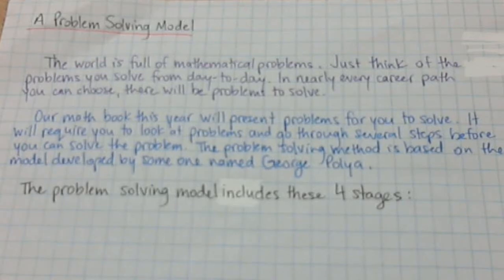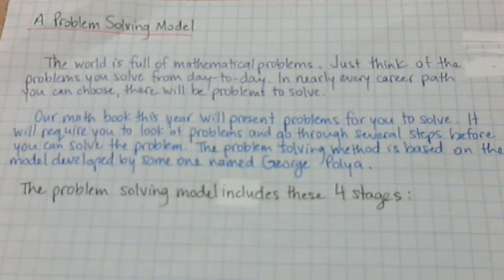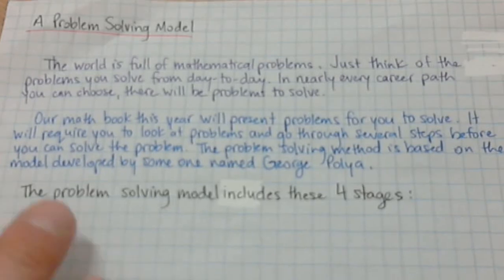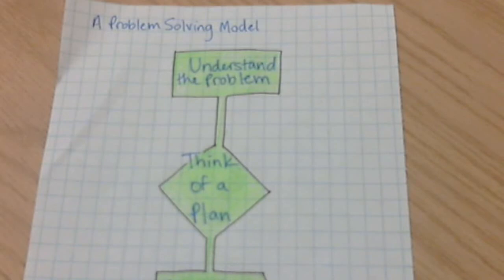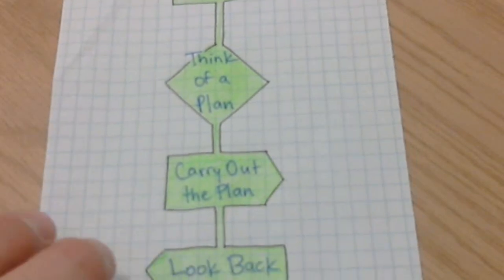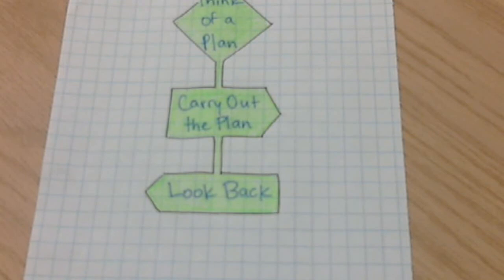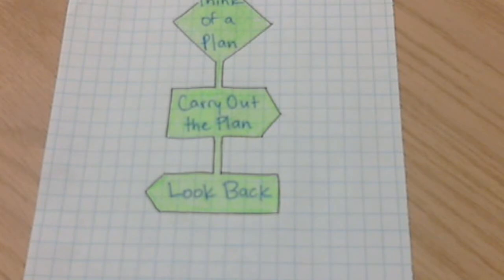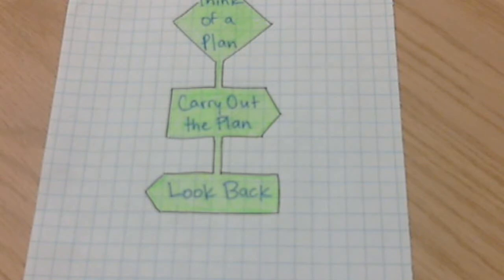Unit 1 A Problem Solving Model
A video describing George Polya's problems solving method, which is what we'll be using this year in grade 7 math.